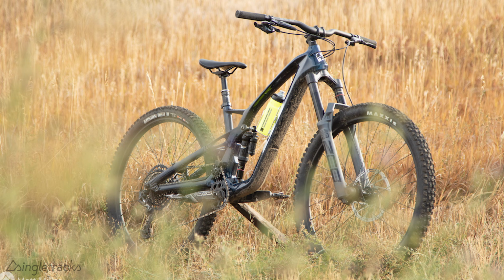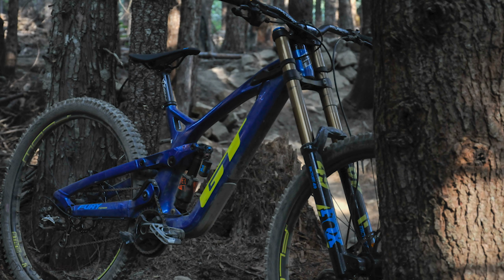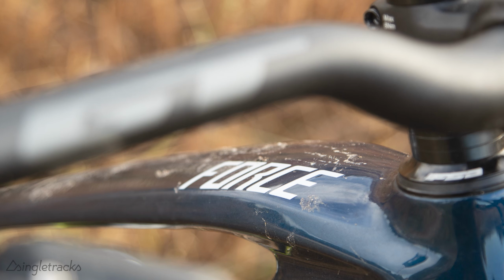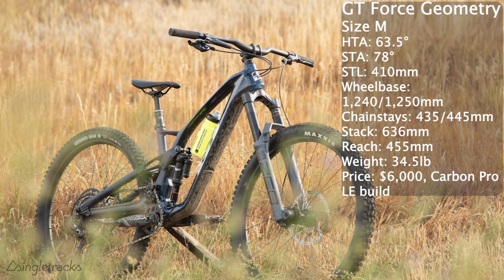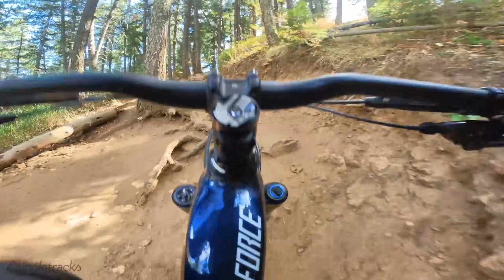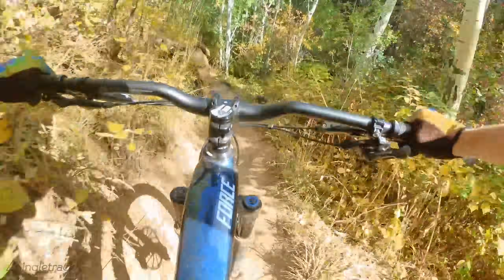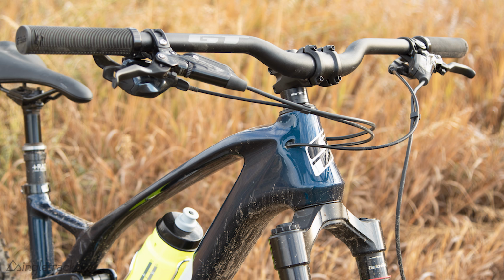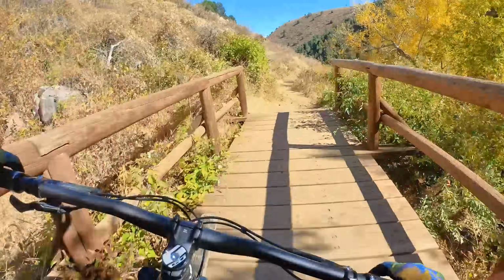2022 GT Force High Pivot Enduro Mountain Bike Review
The GT Force enduro bike was overhauled this summer and they incorporated a high pivot and idler pulley with their Horst link. The Force also benefits from revised geometry, is now exclusively on 29-inch wheels, and for now, is only available with a carbon front triangle.

We tested the Carbon Pro LE build, which retails for $6,000 and includes RockShox Ultimate suspension, SRAM Code RSC brakes, a SRAM XO1/GX drivetrain, OEM cockpit specs, a TranzX dropper post, and WTB rims.

We found the Force to be a surprisingly capable climber (weighing 34.5 lbs), and an agile and semi-playful long-travel bike. Watch the full review or visit Singletracks.com for all of the details.

Pros:
-Composed over high speed tech
-Supportive suspension
-Agile for a big bike

Cons:
-A few parts could be better for the price